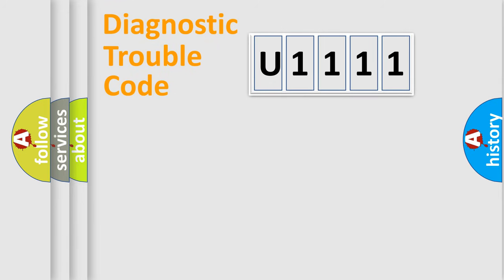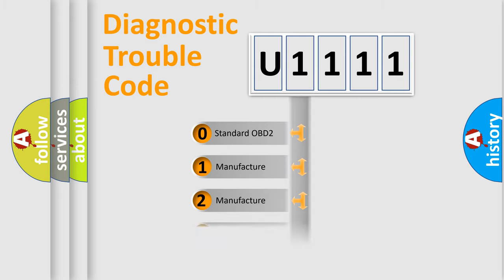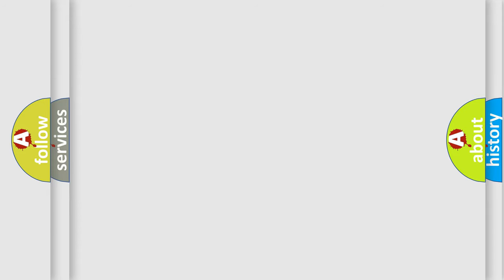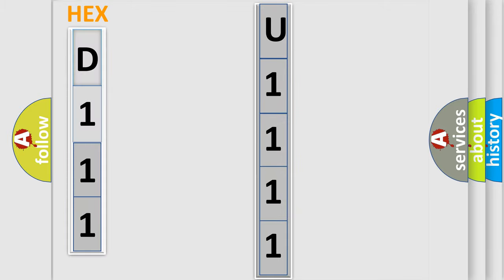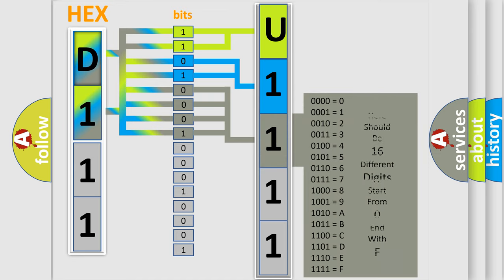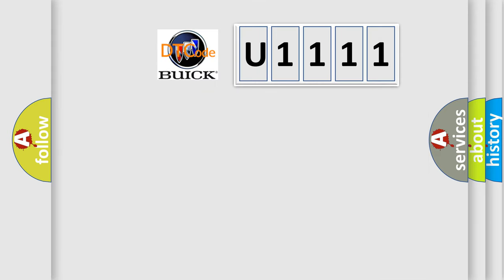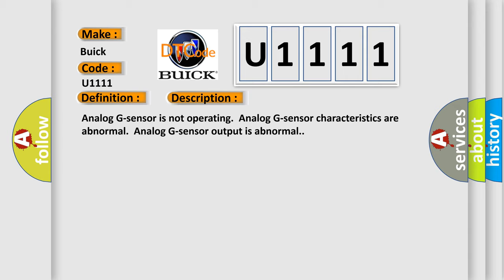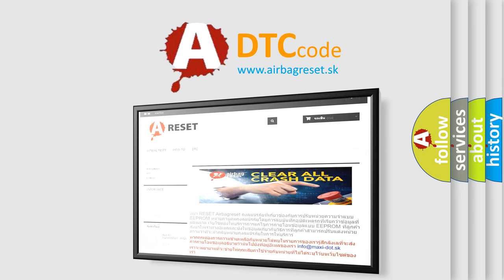DTC Buick U1111 Short Explanation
Contents:
0:21 Basic DTC analysis according to OBD2 protocol standard.
1:48 Insight into programming
2:58 A diagnostically understandable description of the Diagnostic Trouble Code
3:05 Basic error definition

Make:
Buick
Code:
U1111
Definition:
Front impact sensor (LH) system for fault 1
Description:
Analog G-sensor is not operating.Analog G-sensor characteristics are abnormal.Analog G-sensor output is abnormal.
Cause:
Malfunction of front impact sensor (RH) (for DTC B1406) and front impact sensor (LH) (for DTC B1416)